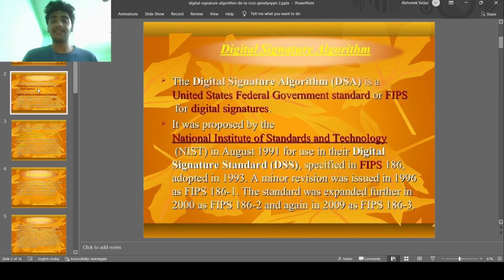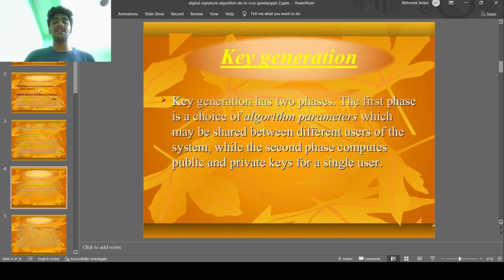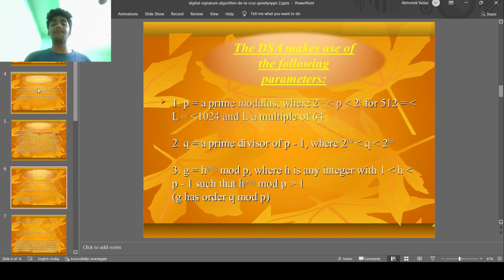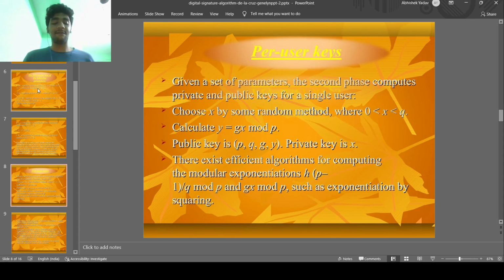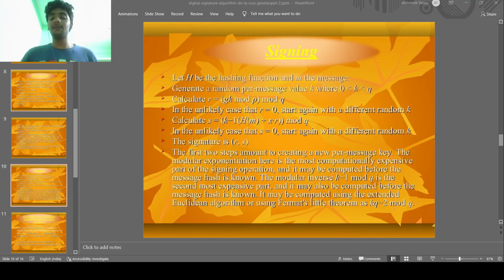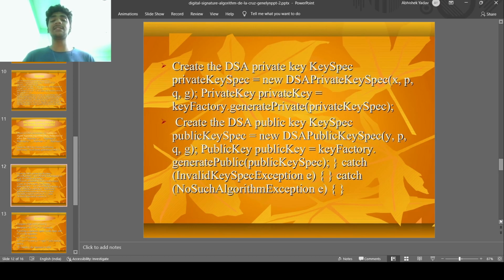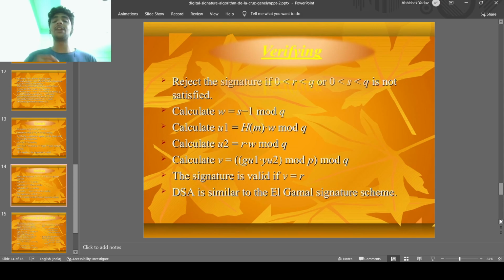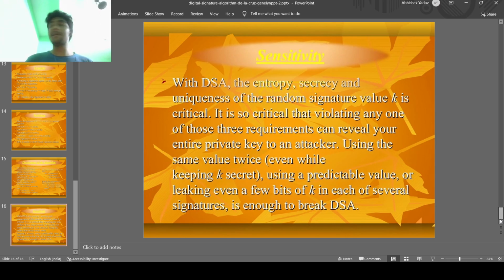Digital Signature Algorithm - Blockchain and Cryptography